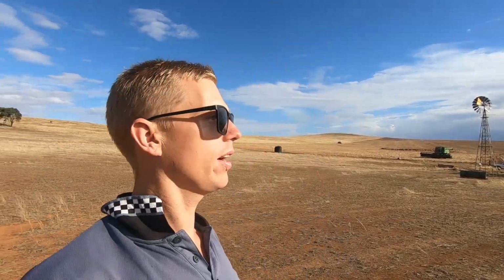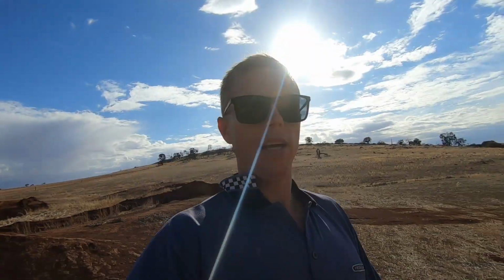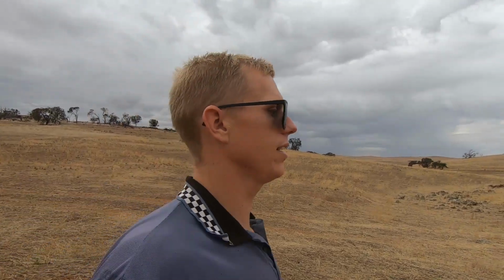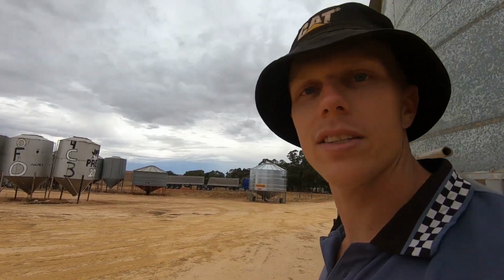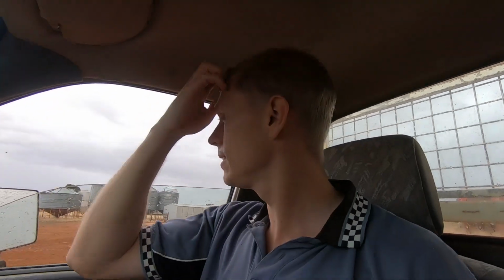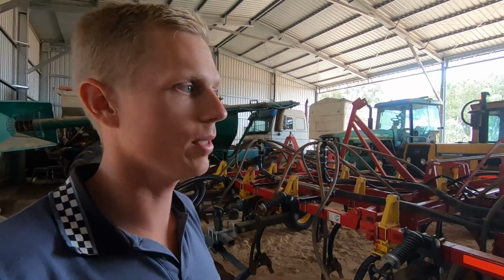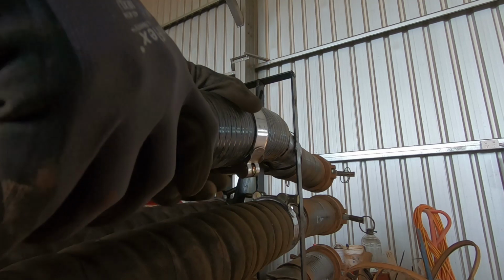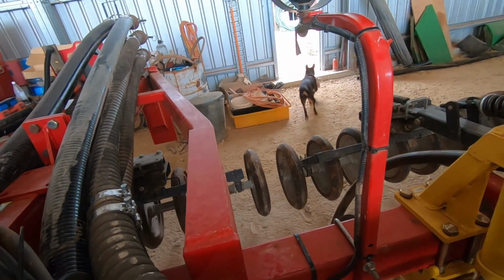Shifting Dirt & Unloading Fert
We are trying our hand at earthmoving as we shift around some dirt and fill in an old dam. We also take delivery of fertilizer for our 2021 cropping program. Light duties for me as I just dislocated my shoulder.